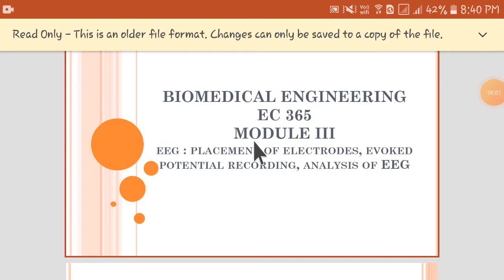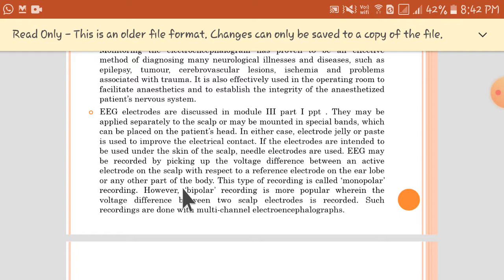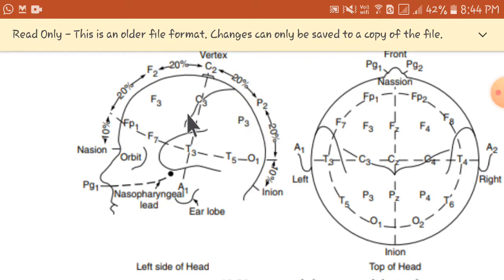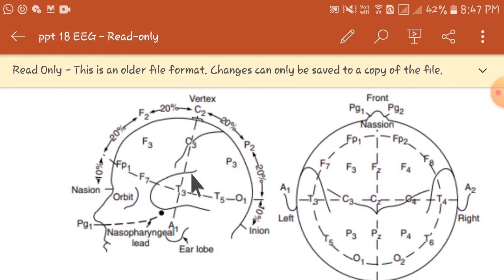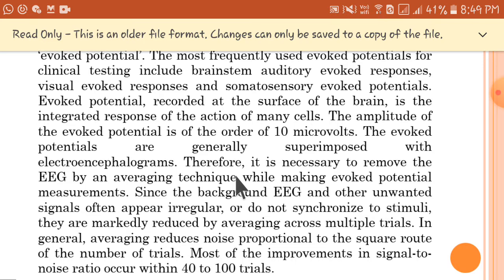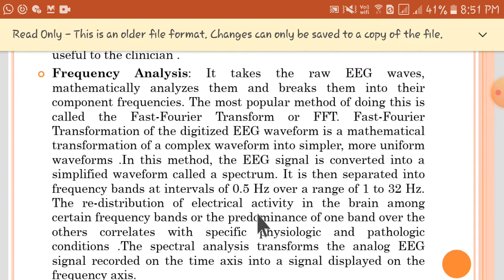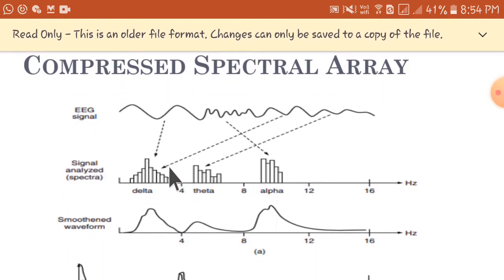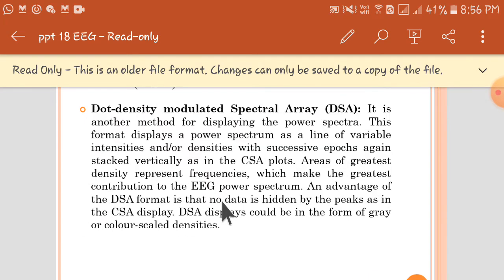EEG- placement of electrodes,evoked potential and analysis of EEG signal.